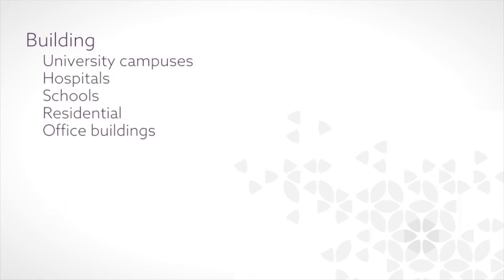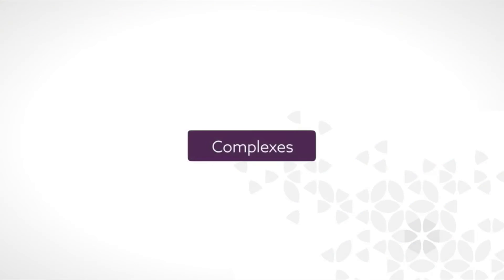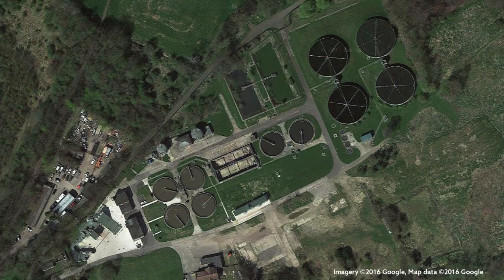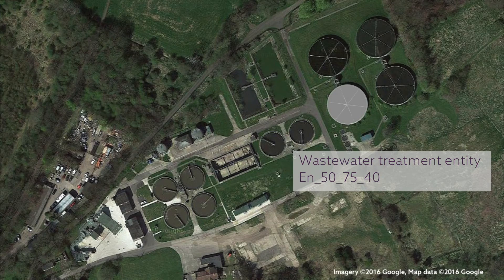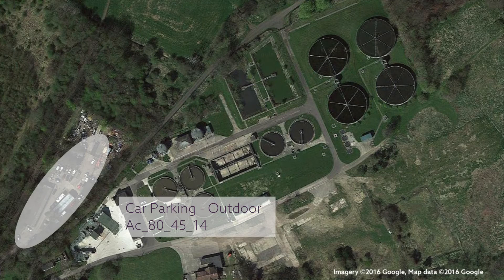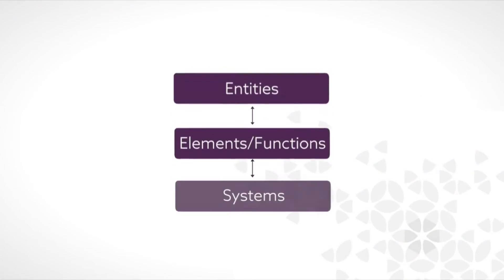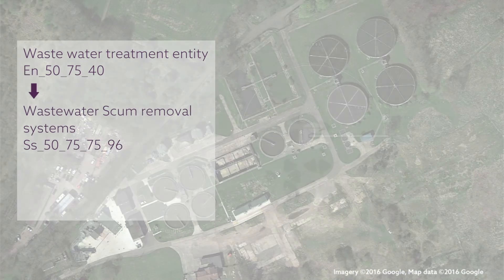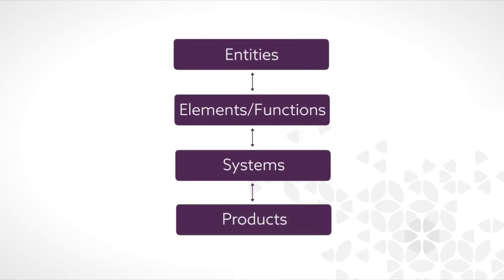What is Uniclass 2015?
Sarah Delany, head of classification at NBS, explains what Uniclass 2015 is and the scope of information that it covers.